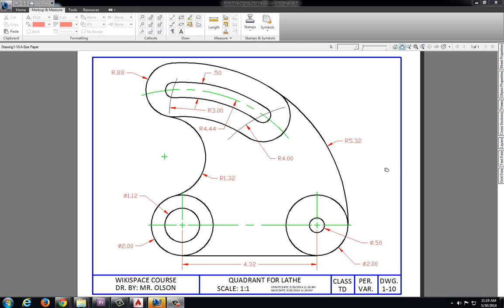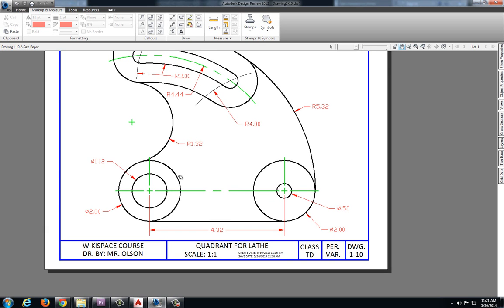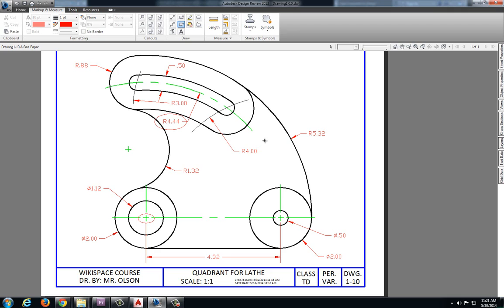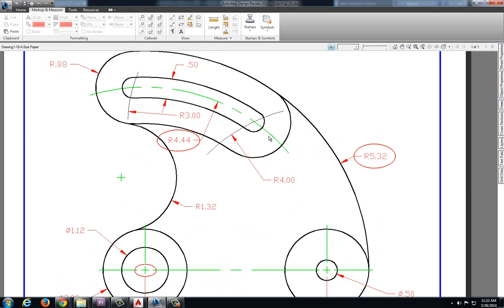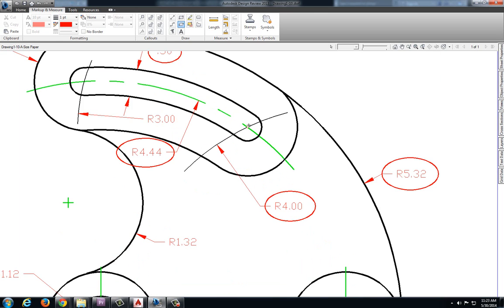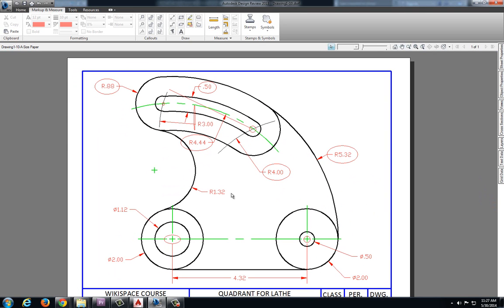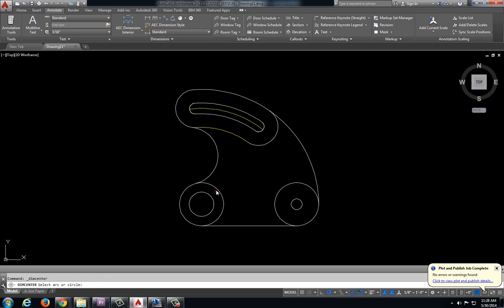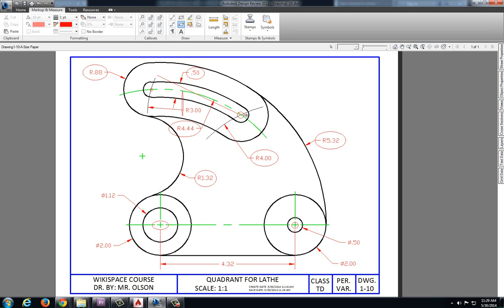Solving Drawing 1-10, Quadrant for Lathe